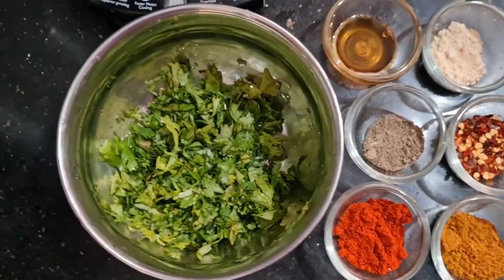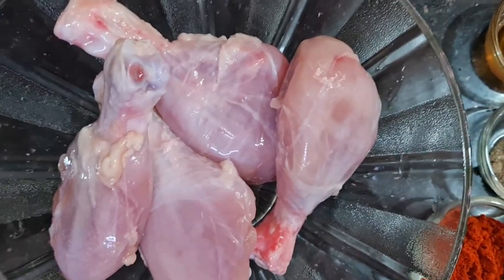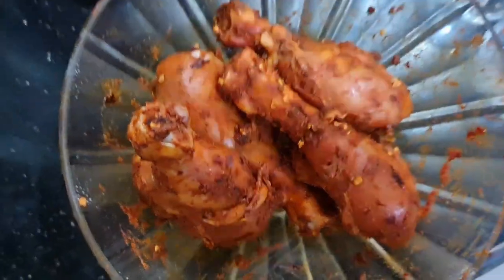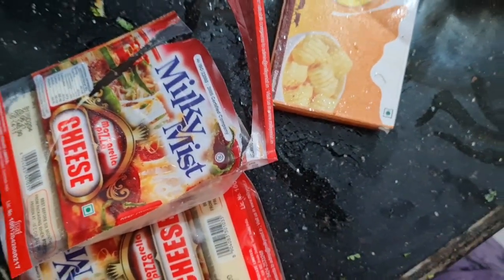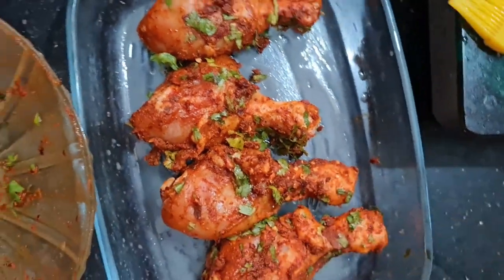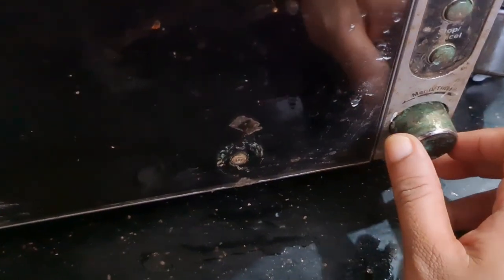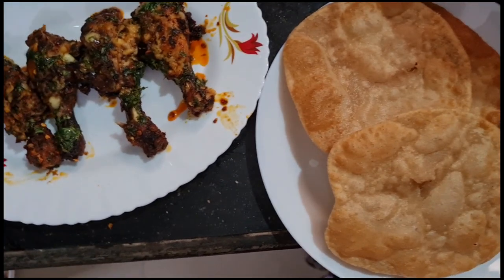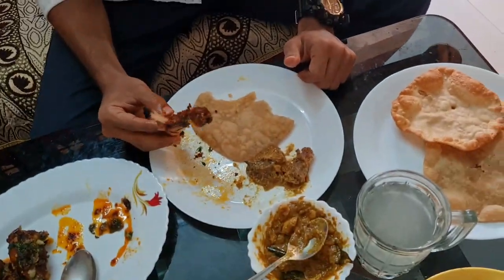ചിക്കൻ ഡ്രംസ്റ്റിക്കും പിന്നെ ഒരു അതിഥിയും || Chicken Drumstick || Renjini's Vlog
I made a Chicken Drumstick recipe which is quite different from the usual one. I add some butter and cheese to add some extra flavour which makes it more tasty!!

I hope you all enjoy my videos!!